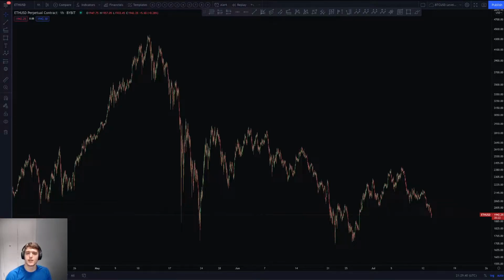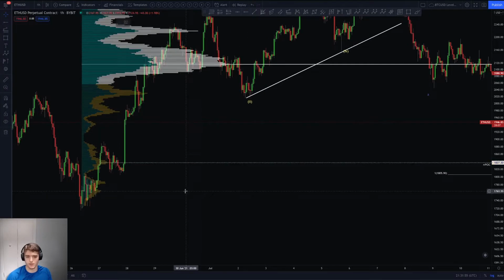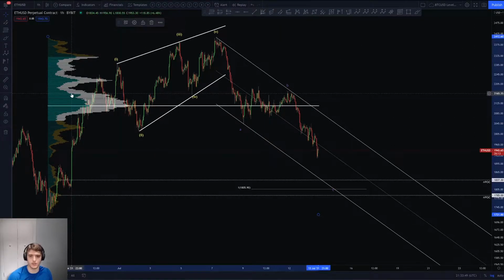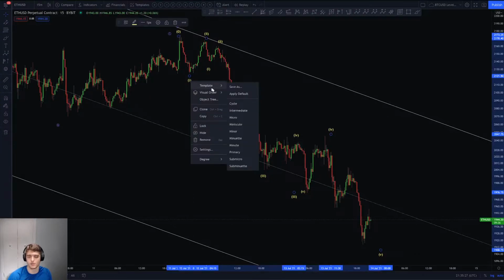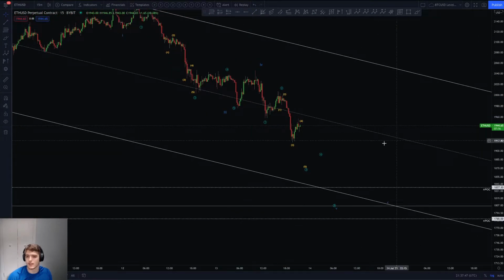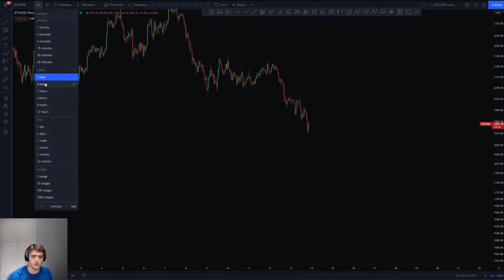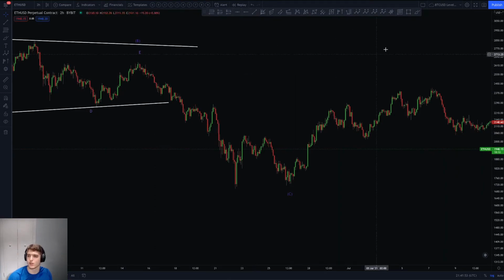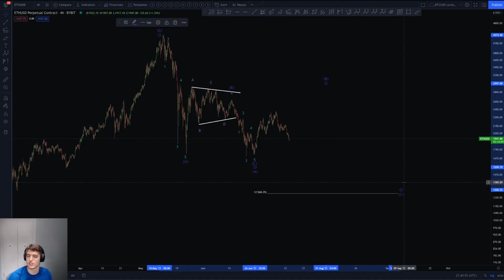Ethereum Elliott Wave Analysis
In this video I go into a macro and local elliott wave count on Ethereum